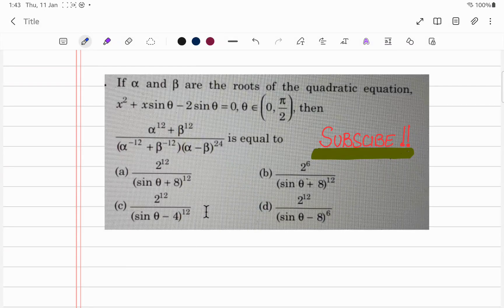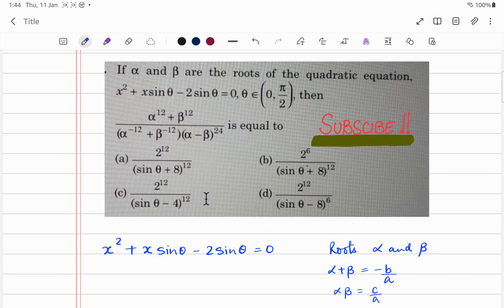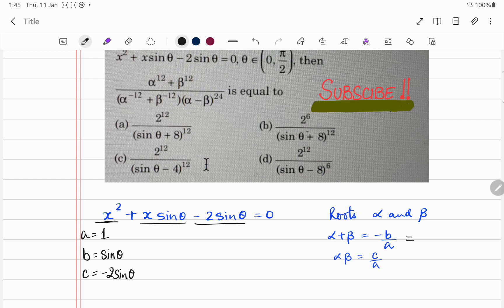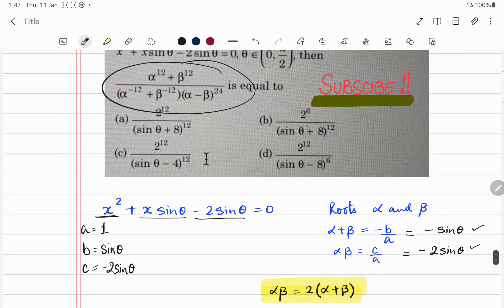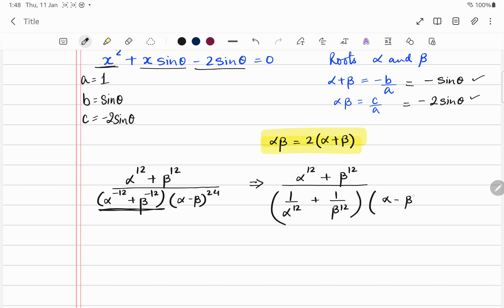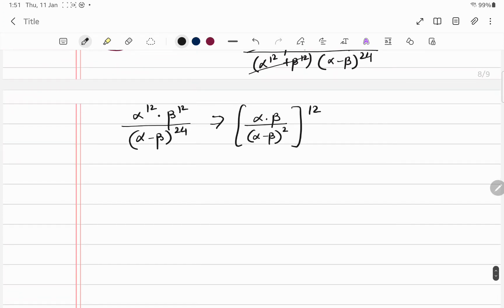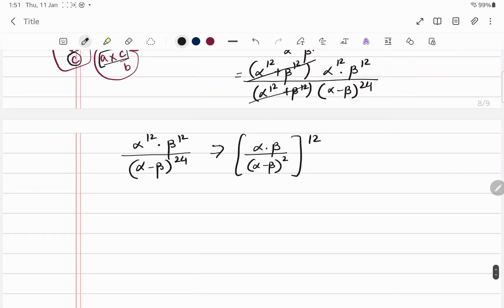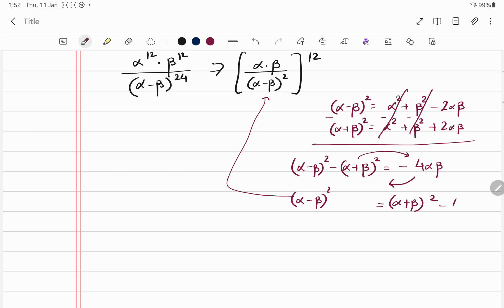Master Quadratics And Nail Those Exam-style Questions In Algebra I!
00:00 Introduction
01:04 Sum and Products of Roots
03:27 Solving Expression
08:46 Substituting